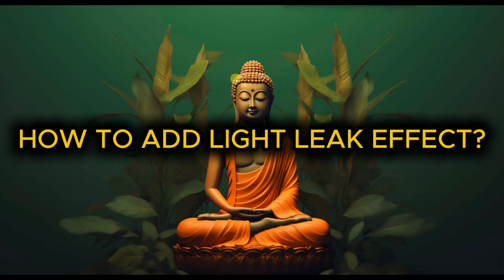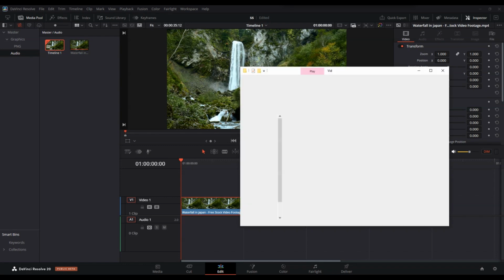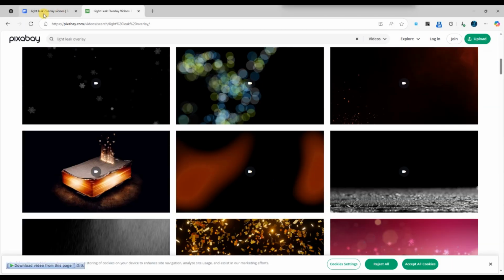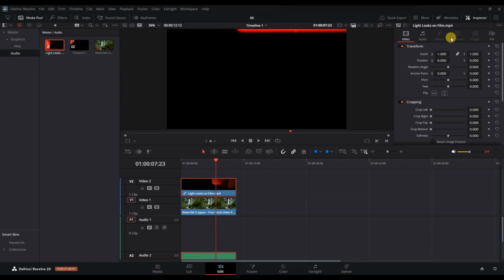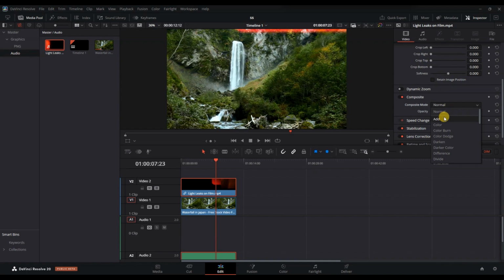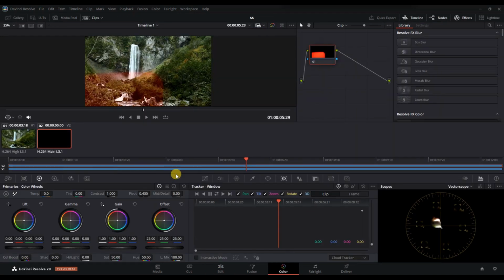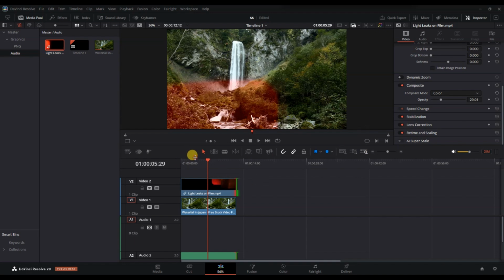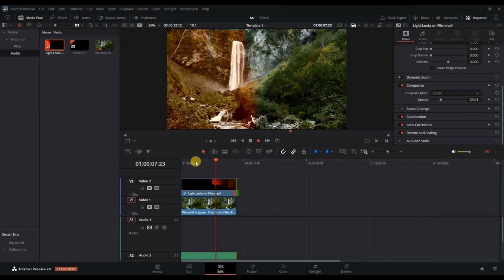How to Add Light Leak Effect in DaVinci Resolve 2025?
Looking to give your videos a cinematic touch? In this easy-to-follow tutorial, you’ll learn how to add a light leak effect in DaVinci Resolve using simple overlay techniques and blend modes. Whether you're working on a vlog, short film, or creative project, this step-by-step guide will help you enhance your footage with beautiful, glowing light leaks for that professional, stylized look.

We’ll cover how to import light leak overlays, apply them properly on the timeline, blend them using screen or add composite modes, and tweak opacity for the best results. This method works perfectly for creating smooth transitions, visual interest, or adding flair to any scene in DaVinci Resolve 18 and above. Even if you’re a beginner, this guide makes it super simple.